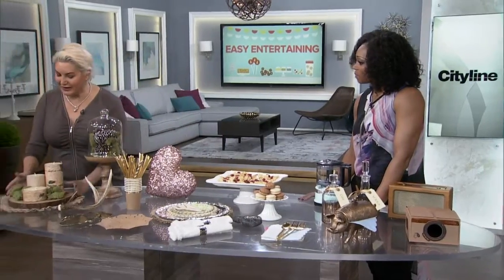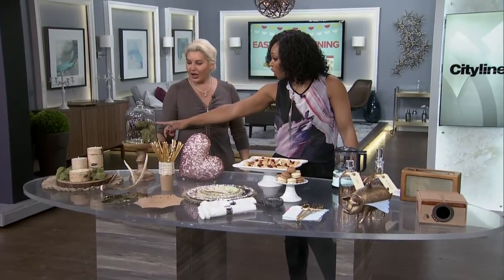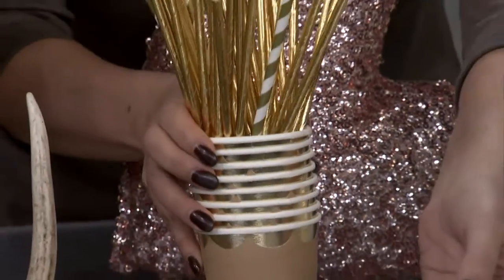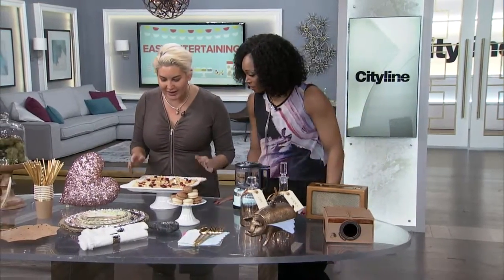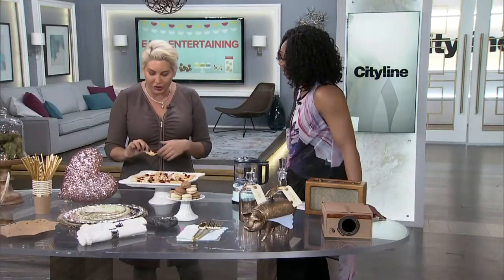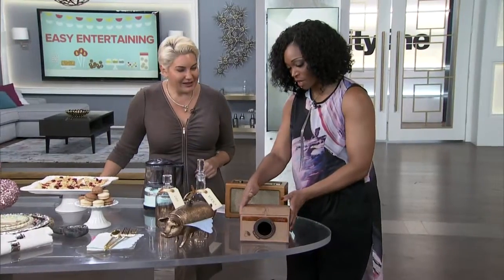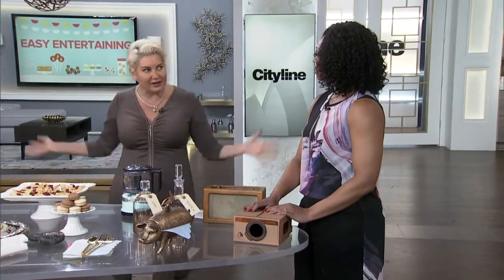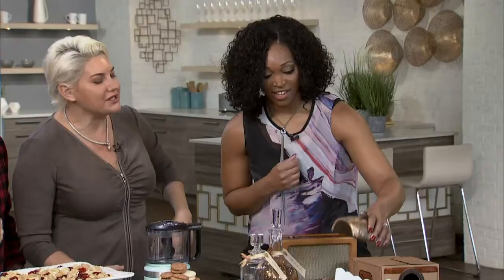Entertaining with fancy decor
Lifestyle expert, Janette Ewen shows us fancy home decor items that your guests will love. Items with beautiful candles, mini projector or add sparkle and gold to your dinner table.